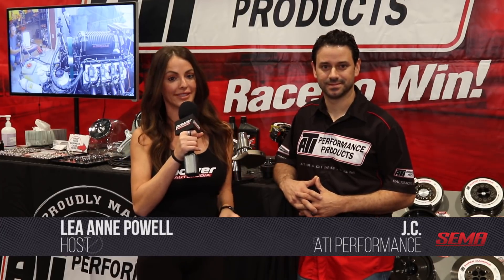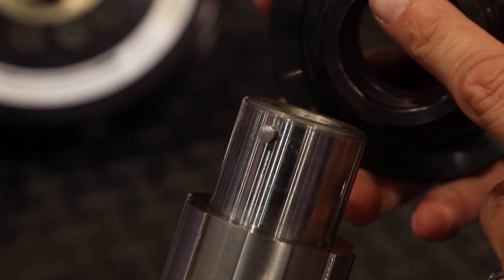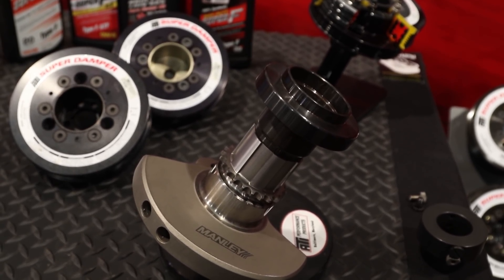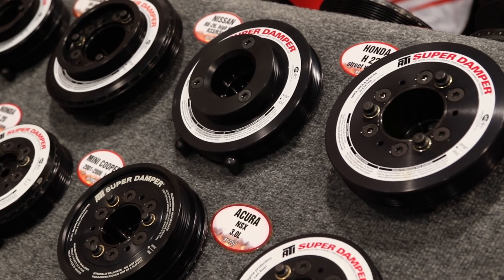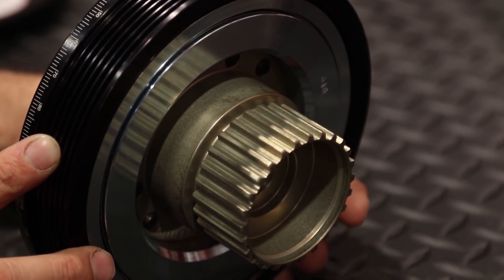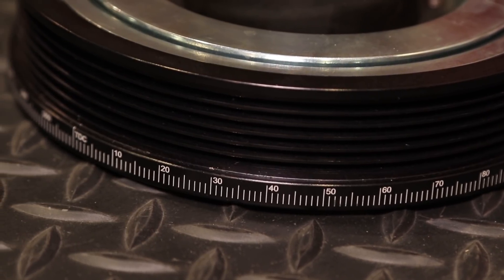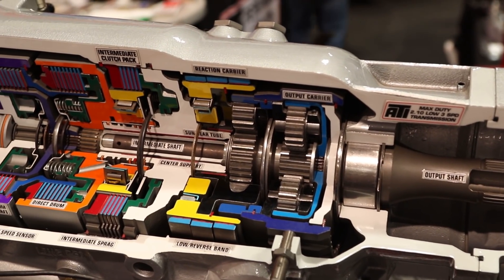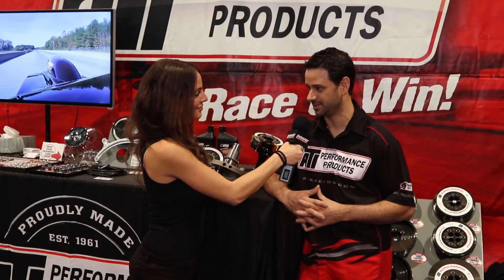SEMA 2017: ATI Performance Products Crank Pin Drill Fixture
The team at ATI Performance Products has patented a crank-pin drill fixture which allows you to drill your non-keyway crankshaft and install single, and double alignmient pins for high-horsepower applications.